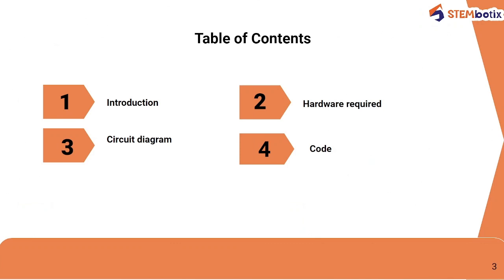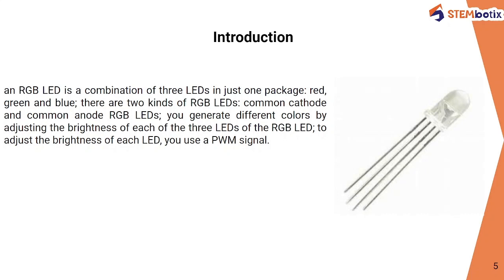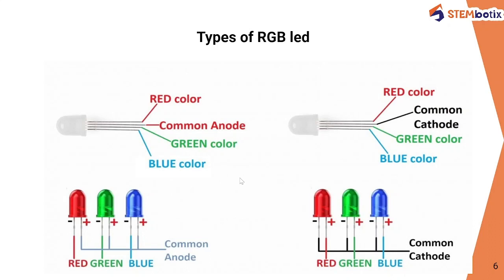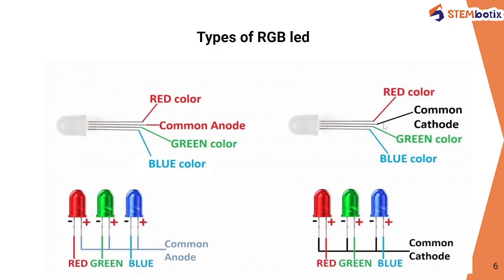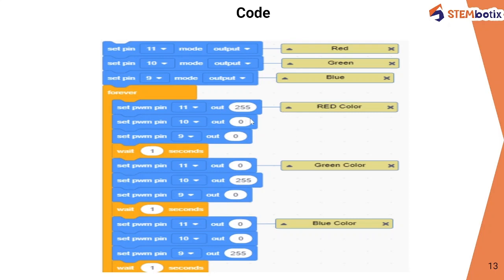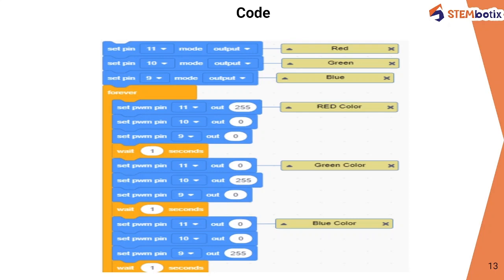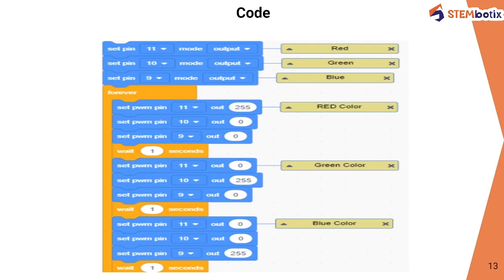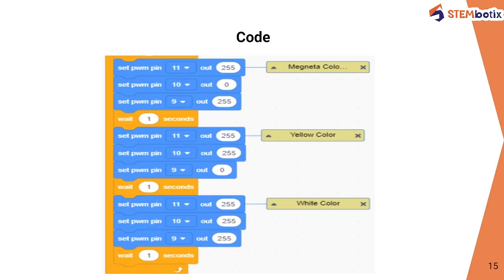Session 15 : How to Interface Arduino with IR Sensor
In this session, you will learn about IR sensor and how to interface with Arduino.